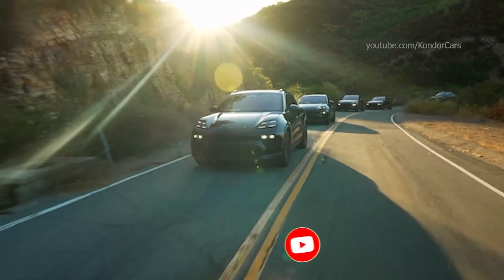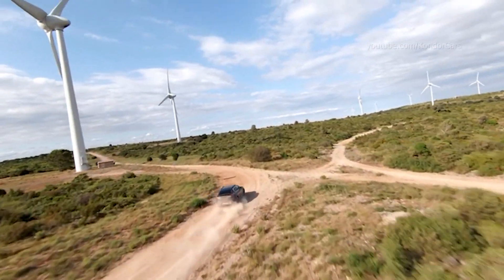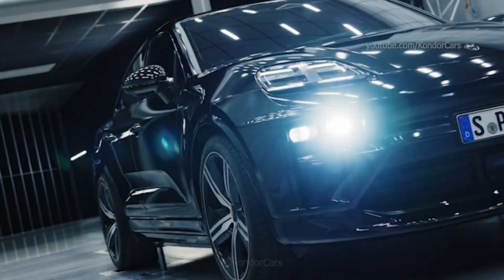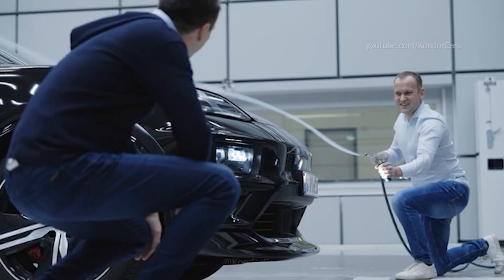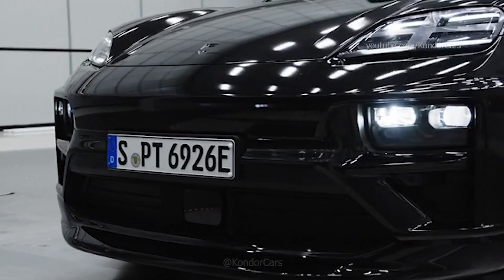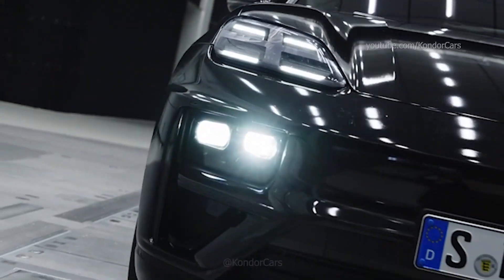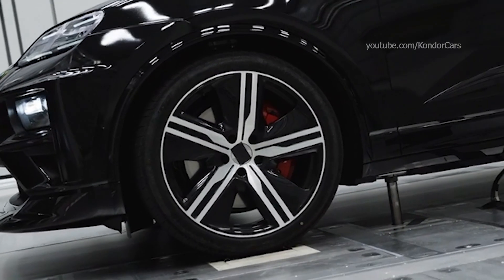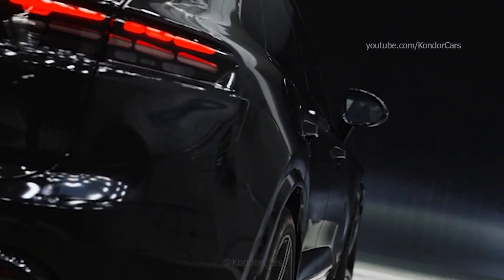New Porsche Macan testing performance and efficiency - let's see what they came up with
Porsche Macan testing in hot & cold - let's see what they proved - Testing under extreme conditions
Ten years after its launch, the Macan is on the cusp of a second model generation, now in all-electric form. As the first Porsche model built on the new Premium Platform Electric (PPE), the SUV is a completely new development. The test process to ensure the perfect coordination of all components and systems is accordingly meticulous. Porsche places great importance on real-world testing with camouflaged prototypes. At the same time, simulations in both the virtual world and wind tunnel are increasingly precise and play an ever-greater role. This is particularly true when it comes to making a new Porsche not only sportier, but also more efficient.

Cd value of 0.25 – designers and aerodynamics engineers in lockstep
“When we develop a new model, it’s always about the driving dynamics and precision. That’s Porsche. It’s in our DNA. But it's always about efficiency too. And design,” says Jörg Kerner, Vice President Product Line Macan. One challenge was to maintain the product identity of the successful Macan model series while at the same time meeting the aerodynamic requirements needed to ensure high efficiency and therefore also a high range. It was accordingly important to ensure close cooperation between the leaders of the two teams during the development stages in the Design department and the aerodynamic testing in Porsche’s state-of-the-art wind tunnel. “Finding the optimal connection between our design principles and the specifications given to us by the aerodynamics engineers is certainly a challenge,” says Peter Varga, Director Exterior Design at Style Porsche. “We’re working together on every millimetre to achieve the optimal balance between aesthetics and function.”

Through this teamwork, Porsche succeeded in combining its design DNA with range-optimised aerodynamics. This was achieved not only through a striking silhouette but also through the components of Porsche Active Aerodynamics (PAA) and other targeted measures. “The active aerodynamic elements all significantly contribute to range,” says Thomas Wiegand, Director Aerodynamics and Aeroacoustics. “We have an automatically extending rear spoiler and active cooling flaps on the front air intakes.” There are also variable elements on the underbody. The vehicle floor is flat and closed like that of a racing car, even in the rear axle area. The fairings there are flexible and also ensure low air resistance when rebounding – an innovative solution in combination with the streamlined, largely closed wheels and the aerodynamically optimised tyre contours. During normal cruising on a country road, the Macan automatically assumes its ideal streamline. The rear spoiler moves into the eco position, the air flaps close and the chassis level lowers. In this situation, Wiegand and his team measured a drag coefficient of 0.25 (previously 0.35). All of which makes the new Macan one of the most aerodynamic SUVs – with a major impact on efficiency. The ranges according to WLTP will be more than 500 km for all variants.

0:00 Macan testing
4:17 Taycan

 My gear:
31,5" LG UltraFine 32UN88A-W
Apple 11" iPad Pro 4gen
DJI Osmo Pocket 3 Creative Combo
APC Easy UPS - BVX2200LI

Source: porsche